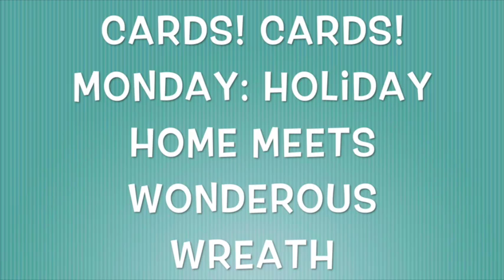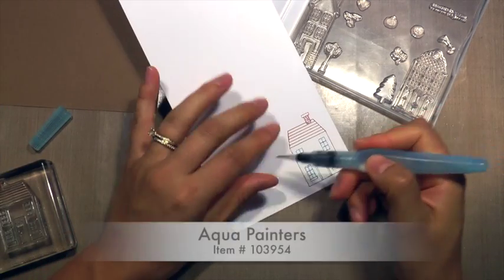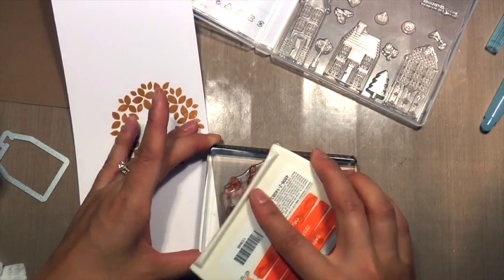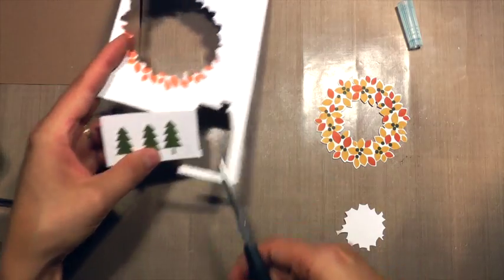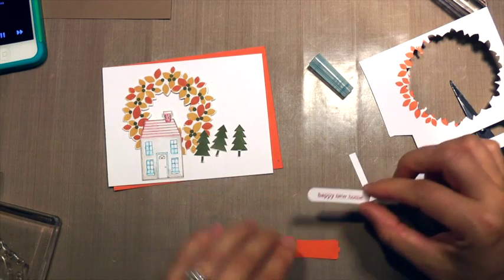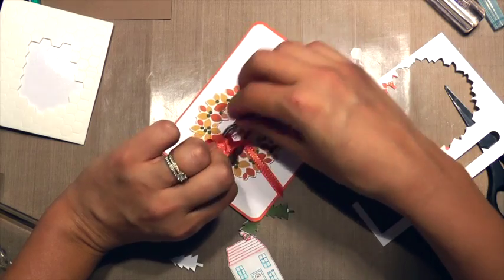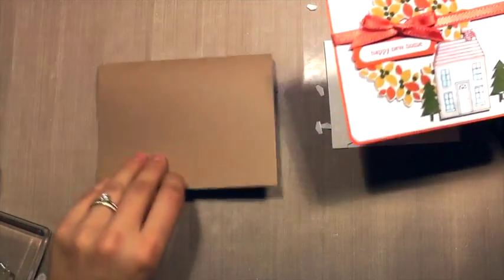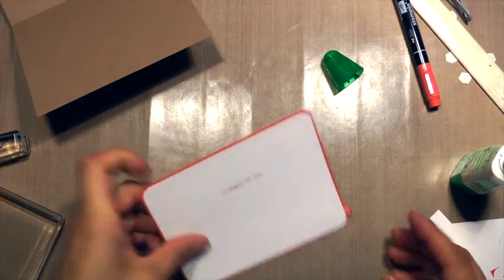Cards! Cards! Monday: Holiday Home Meets Wonderous Wreath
This video is about Cards! Cards! Monday: Holiday Home Meets Wonderous Wreath